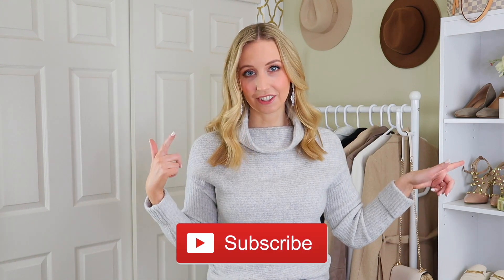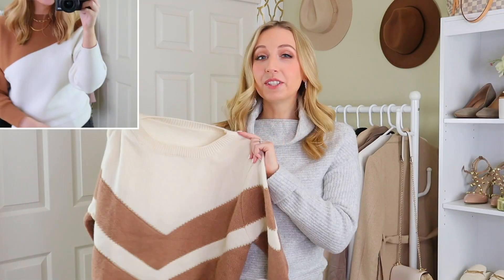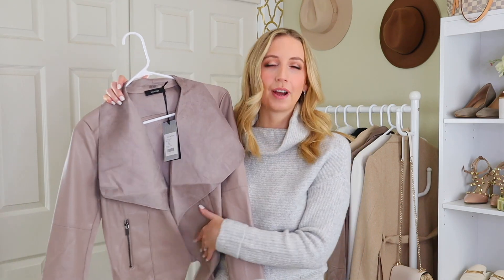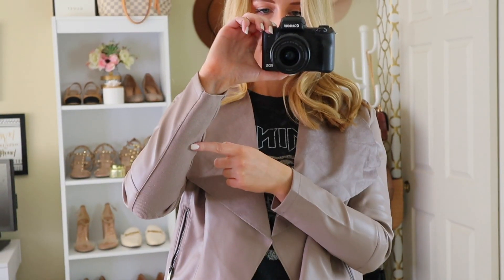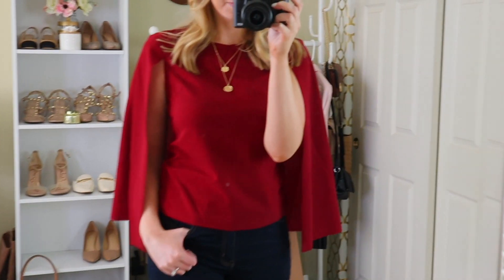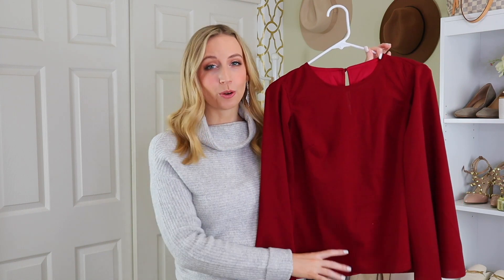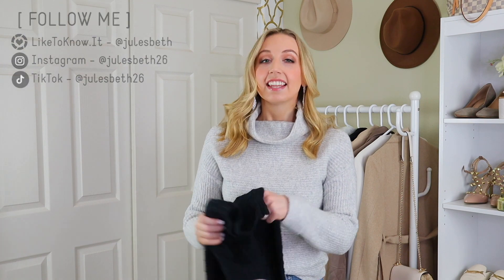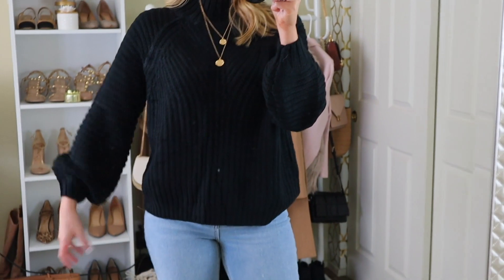LAST MINUTE HOLIDAY OUTFIT HAUL [AMAZON 2020] Casual Holiday/NYE Outfits You Can Wear All Winter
Amazon Prime 2-day shipping on these casual holiday outfit pieces! SO. MANY. GREAT. FINDS.

***OPEN FOR LINKS & SIZING INFO!***

If you’re scrambling to find a holiday outfit last minute, then this video is for you! Amazon always comes to the rescue when I want an outfit FAST. Sometimes, I get too busy and forget to shop for pieces ahead of time. This holiday outfit try on haul is full of really impressive pieces that you’ll still love wearing long after the holidays are gone.

All are size small/4/27 and true-to-size unless noted!

OTHER AMAZON VIDEOS YOU’LL LOVE :)

AMAZON Holiday Gifts Ideas for HIM under $50 [40 Gifts for Him in 10 Minutes EASY SHOPPING GUIDE]

Height: 5’5”
Waist: 27”
Bra Size: 32DD
Hips: 37”
Inseam: 27.5”
Normal Sizes: 4-6, 27, small
Weight: 130lbs

XOXO JB